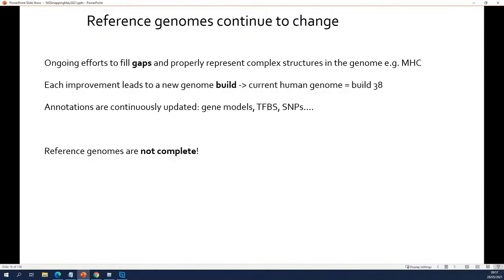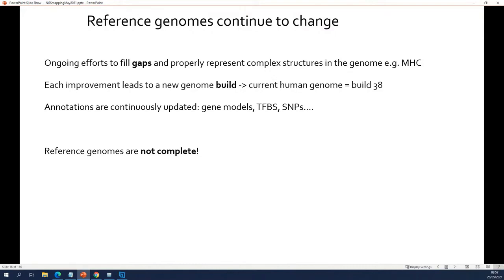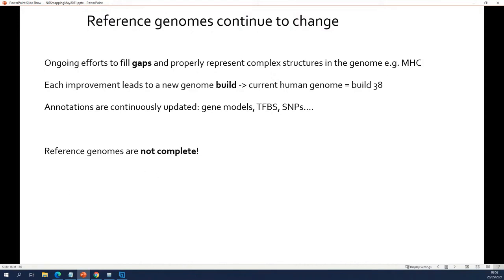NGS introduction 24d by VIB Bioinformatics Core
Reference genomes are continuously updated